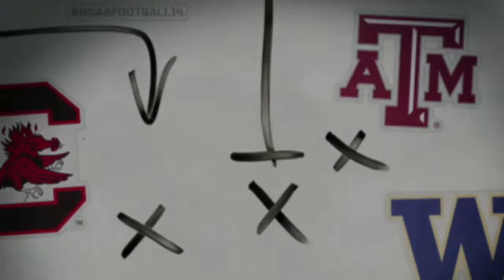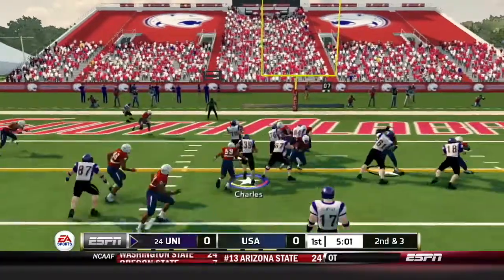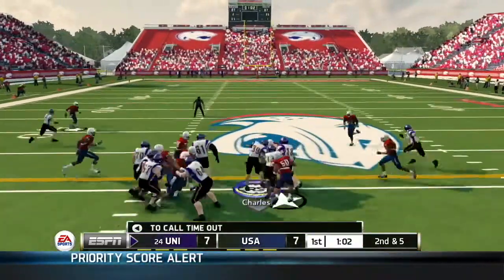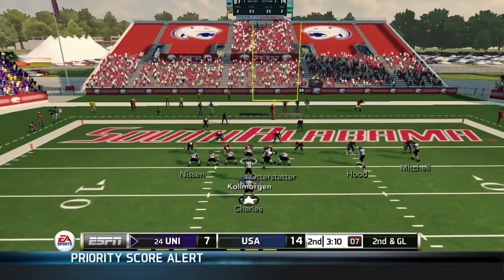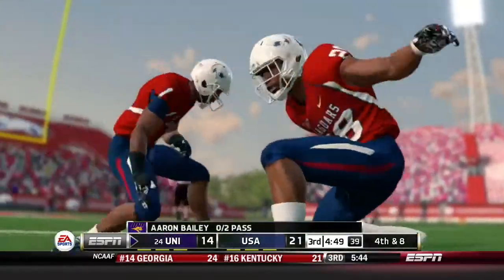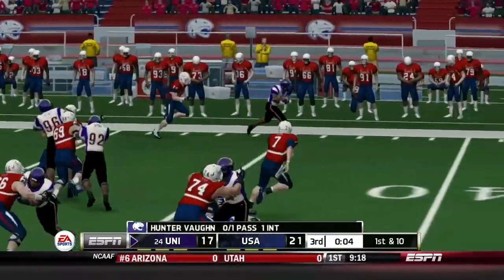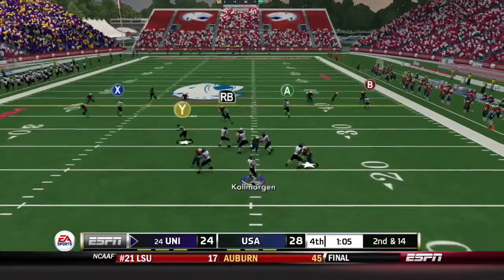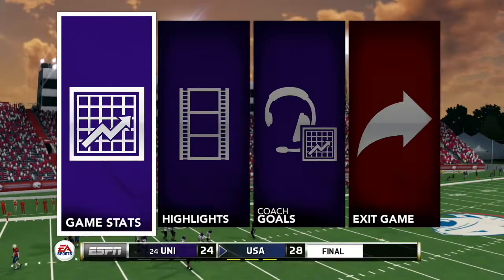Northern Iowa Panthers Dynasty #29: Must-Win Game (S2W13 @ South Alabama)